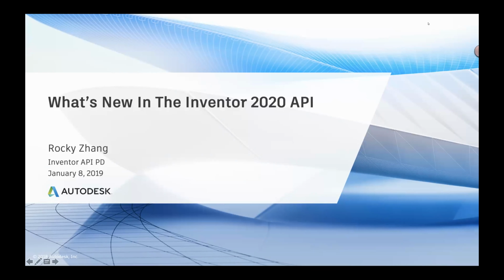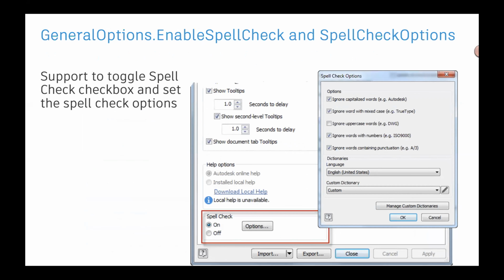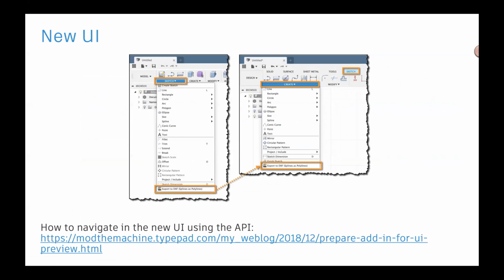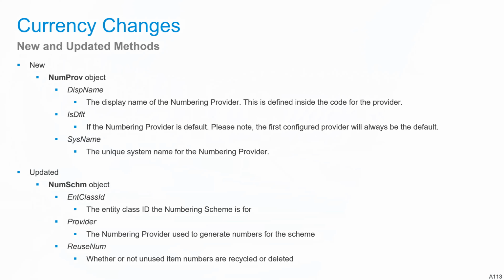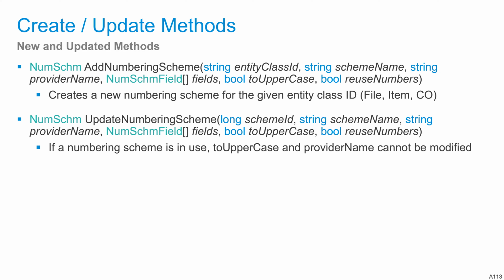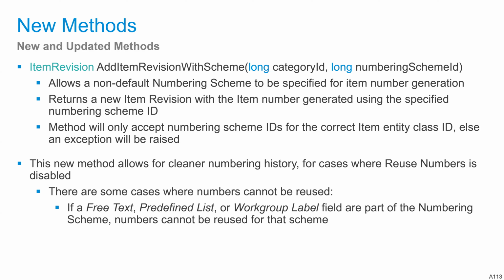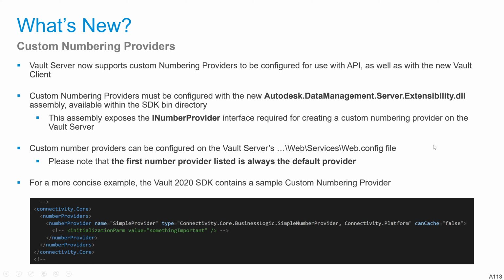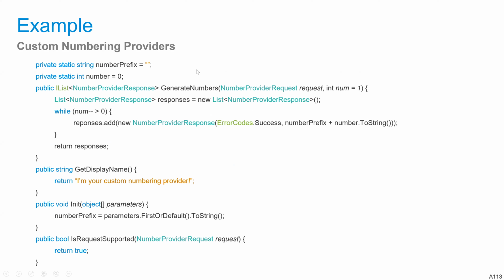Autodesk DevDays online 2019: Inventor, Vault and Fusion API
In this webinar you'll discover the product and API changes coming in the next release of Inventor, Vault and Fusion API